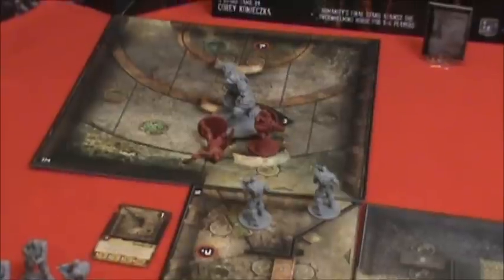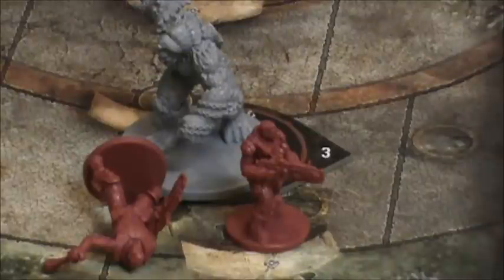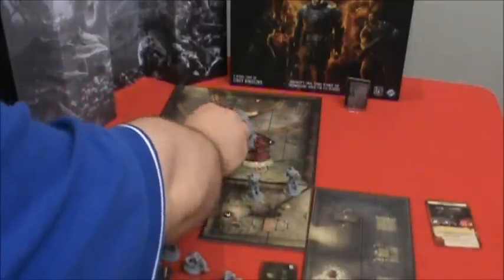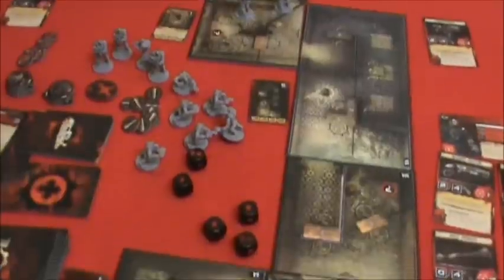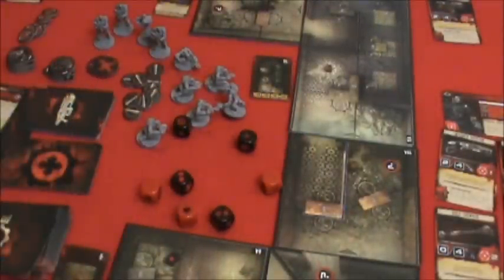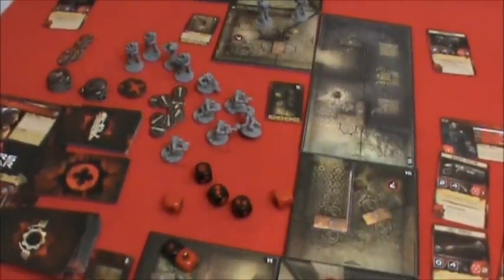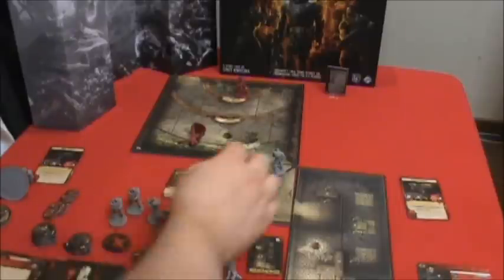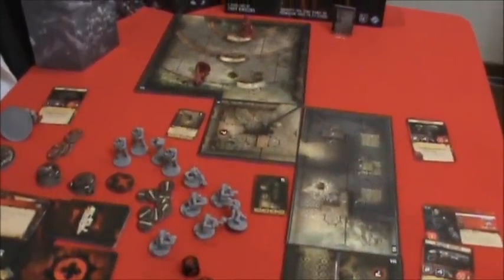Gears of War Board Game (China Shop - Turn 33)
Robert's 2nd game. Dom revives Cole and then blasts the berserker with the Hammer of Dawn!